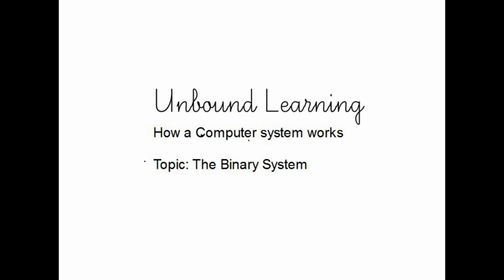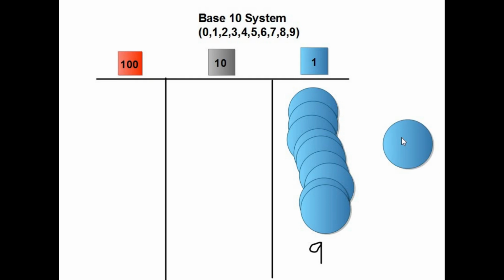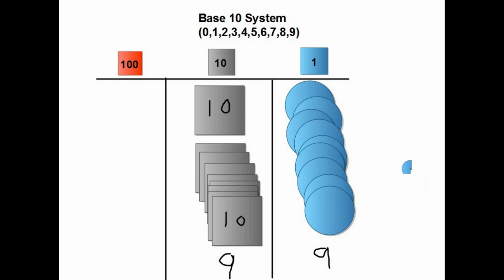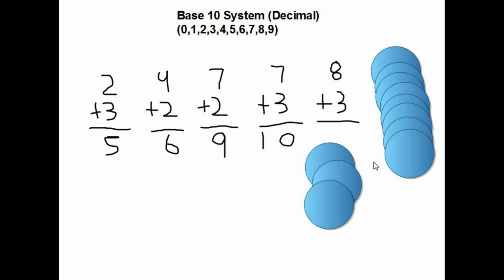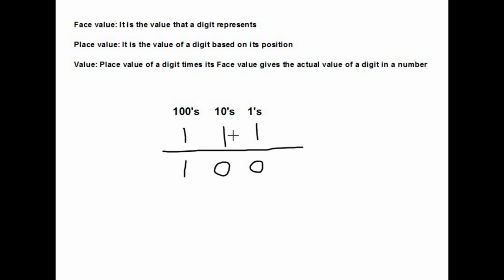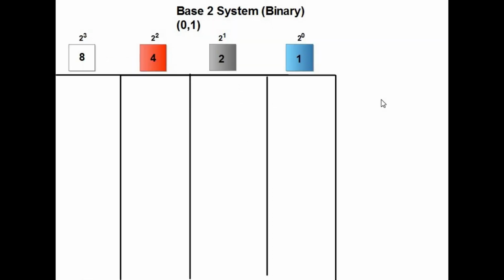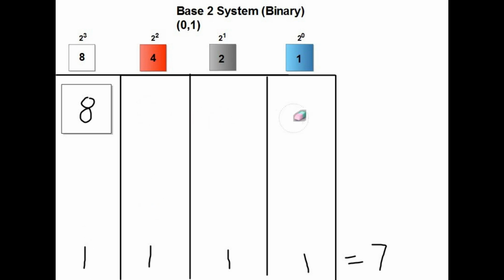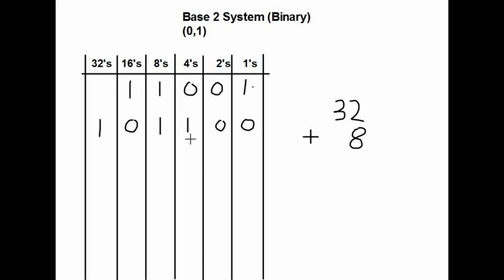lesson 2 The Binary System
This video is about what the binary system is and how it works. It explains the very basics of how using just two digits (1 and 0), we can perform similar operations as we do in any other number systems such as Decimal or Octal.